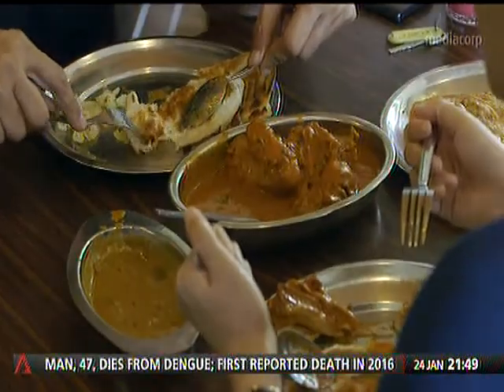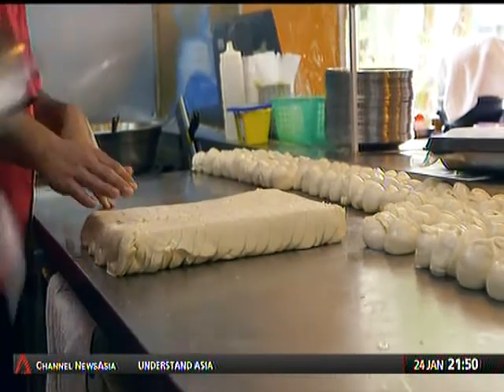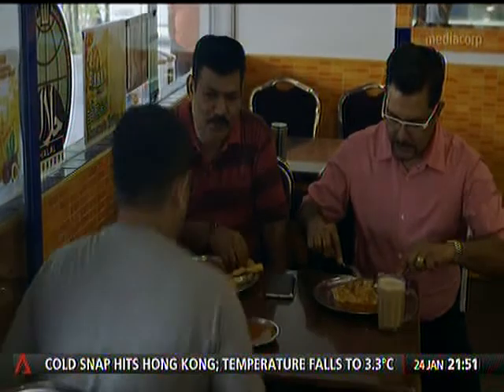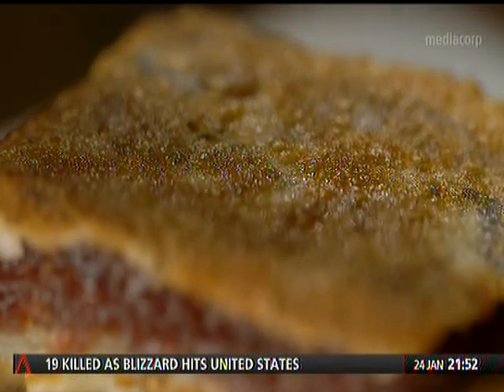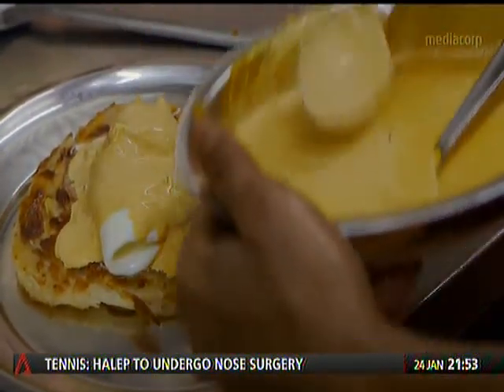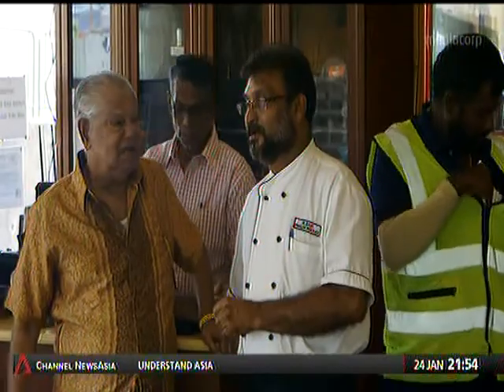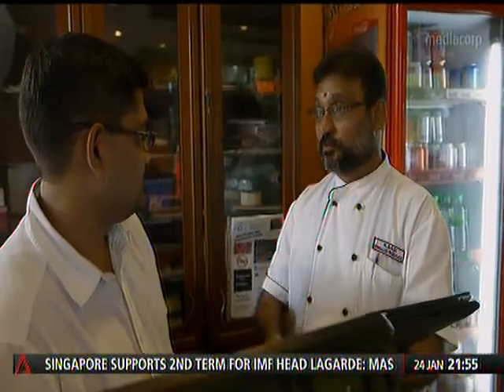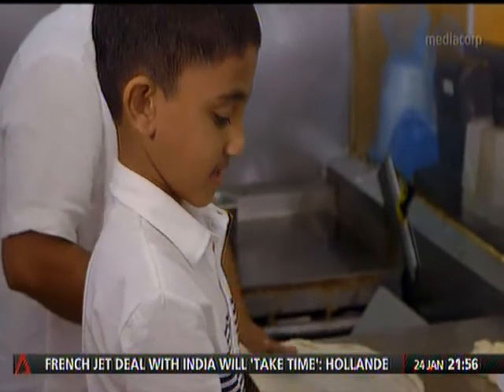Food Empire - Casuarina Curry